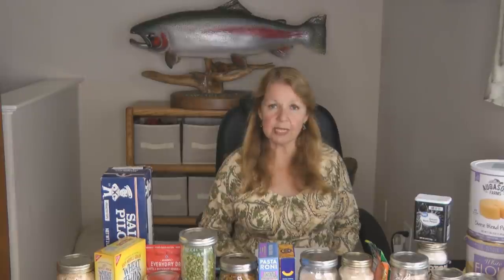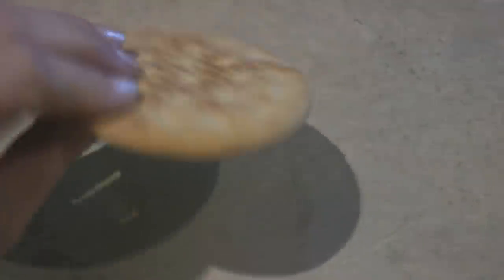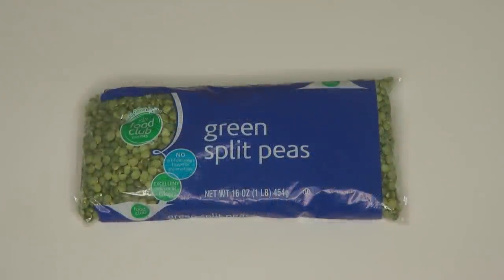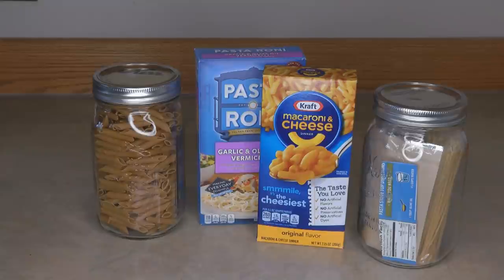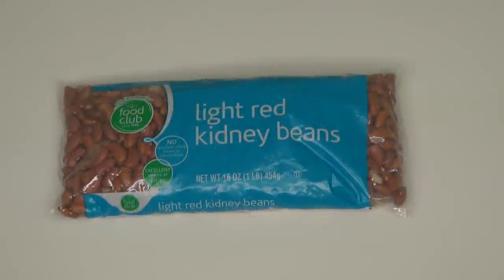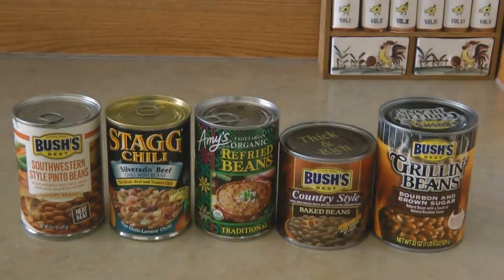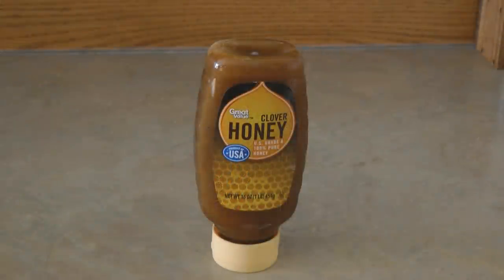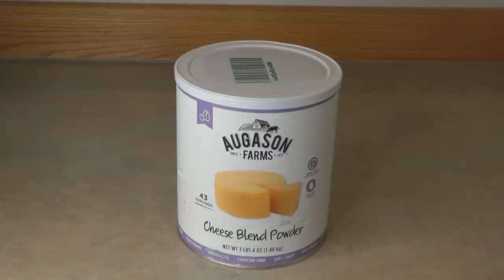Longest Lasting Foods Short Long Term Food Storage Choices For Prepper Pantry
Longest Lasting Foods Short Long Term Food Storage Choices for Prepper Pantry FoodSaver Food Storage With Little Money- Pandemic, Economic Emergencies, coronavirus, Covid 19 quarantines second wave government shutdowns and economic collapse are realities. Foods that last decades.  How can you choose food storage items for short term and long term food supplies and build your food stockpile?  What if you have little or no money?  Food is one essential we need every day.  Stockpile water and basic food so you will have enough to provide for your family in any emergency situation.  Storing food doesn't have to be expensive, or complicated.  Canned and packaged shelf stable food is a great place to begin your stockpile of food storage.  Stockpile basic foods, simple foods, ready to eat and easy to prepare food.  Round out your food storage with long term food storage dried foods like beans, rice, pasta.  Have enough food to keep you going for short term and long term living and emergency situations.
Emergency Food Storage means build a stockpile of basic foods, long lasting foods you normally eat. Buy extra canned and dry foods, store water, toilet paper, paper plates, and napkins.  Store rice and beans for long-term food storage prepping needs.  Beans and rice are cheap and easy, also stockpile foods that are easy to prepare, canned and packaged shelf stable foods your family will actually eat.  Emergency Food Storage is more than rice and beans, fill your pantry with ready to eat foods.   You don't have to be a Prepper to stockpile food, water, and more.  It's just sensible to make sure you have the food and things you need.

★☆★ RECOMMENDED RESOURCES: ★☆★
Swing Away Can Opener
FoodSaver Mason Jar attachments
30 Day Food Bucket
Stackable can rack
6 Cans Kirkland Chicken
Can opener

Longest Lasting Foods Short Long Term Food Storage Choices FoodSaver Food Storage With Little Money- Pandemic, Economic Emergencies, coronavirus, Covid 19 quarantines second wave government shutdowns and economic collapse are realities.